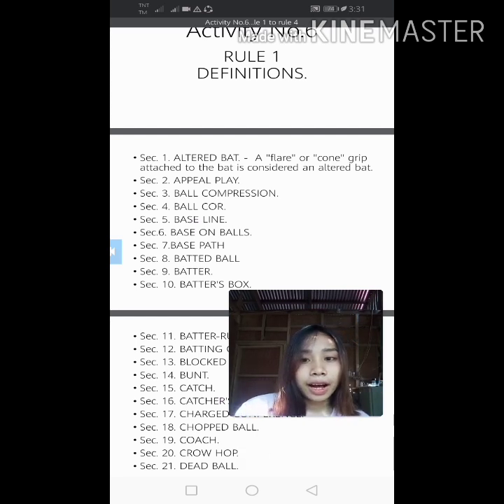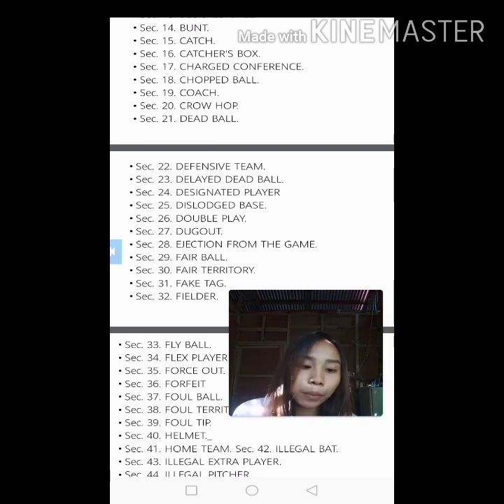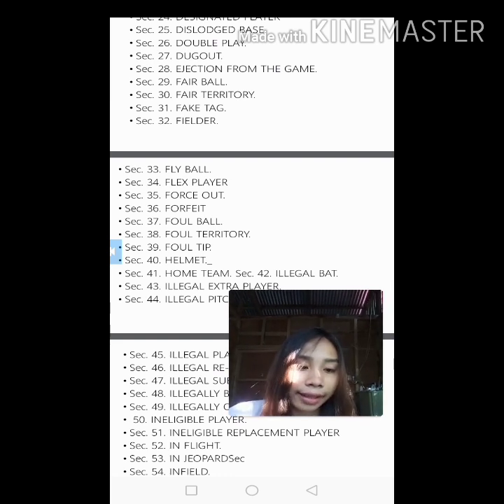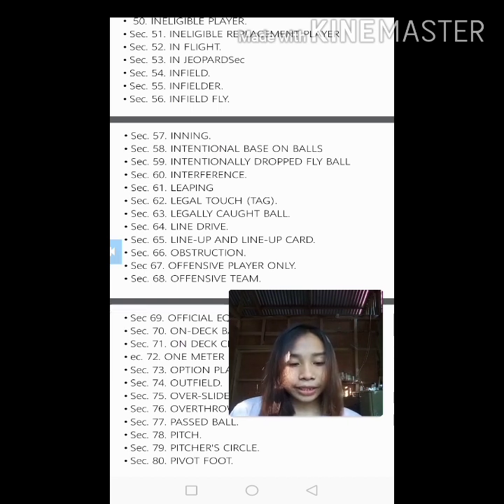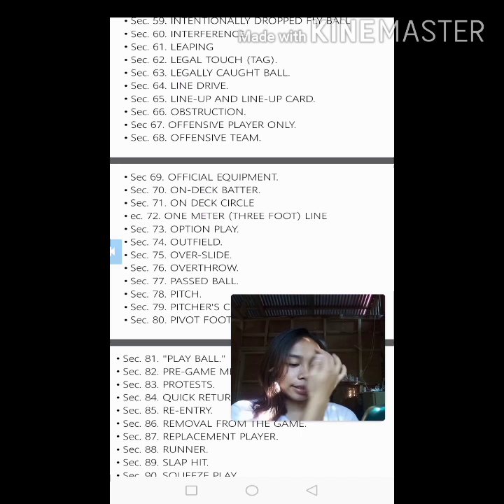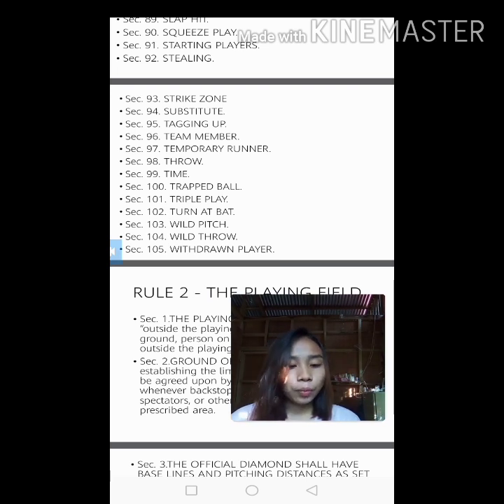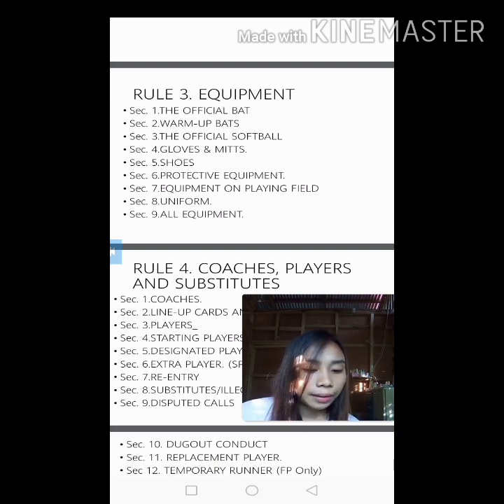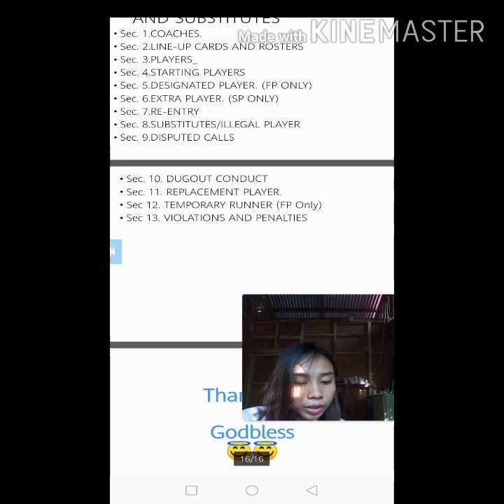Activity 6 rule 1 to rule 4 of softball